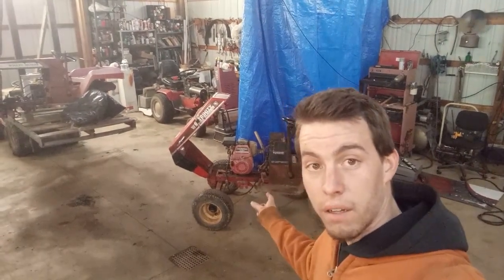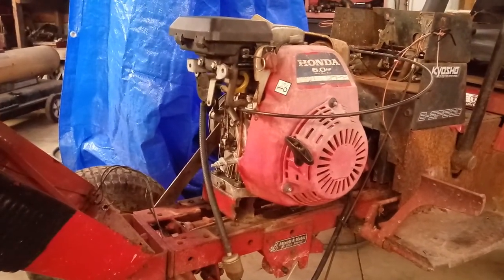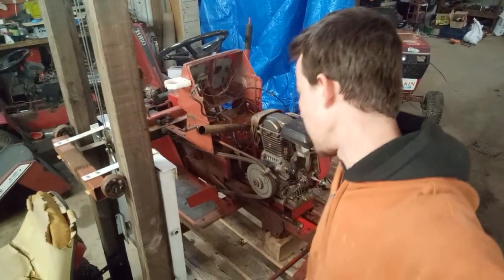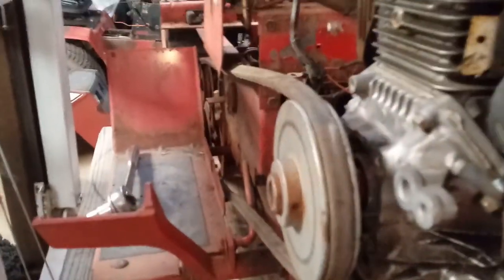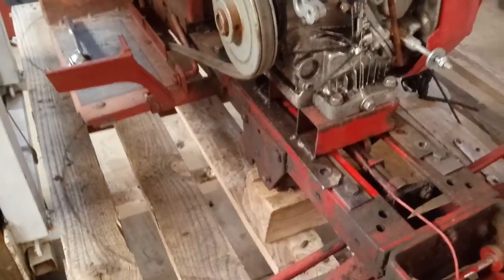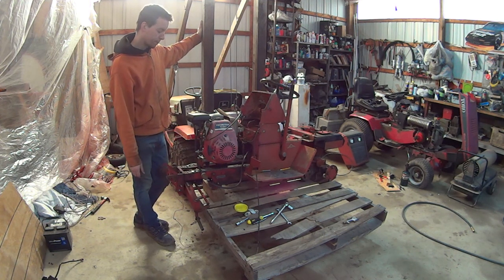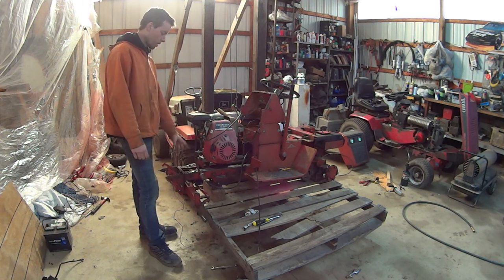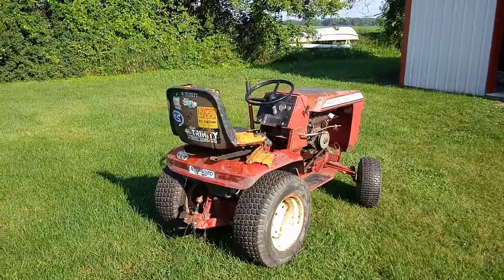HOW TO: Wheel horse engine swap!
Step by step guide for a honda gc160 engine swap into a wheel horse tractor, similar process as the 212 predator/honda gx series.